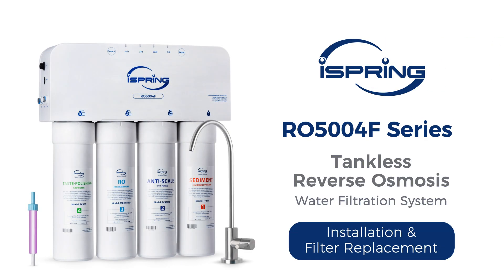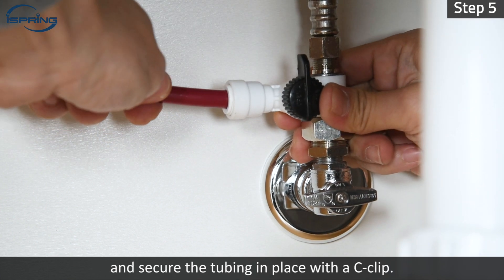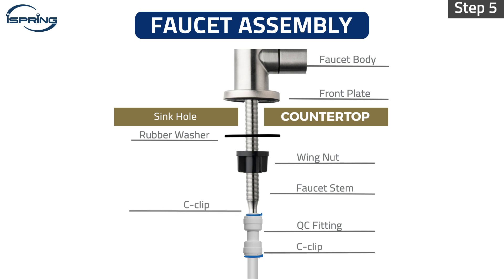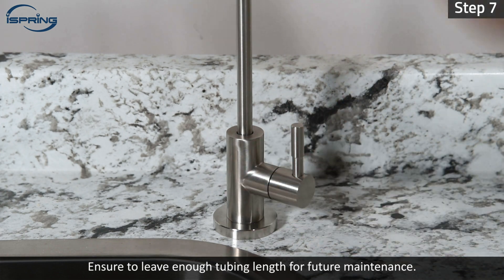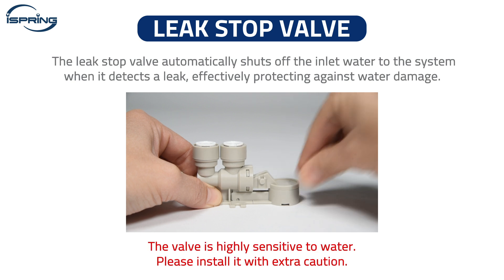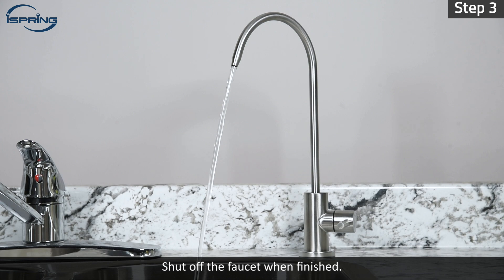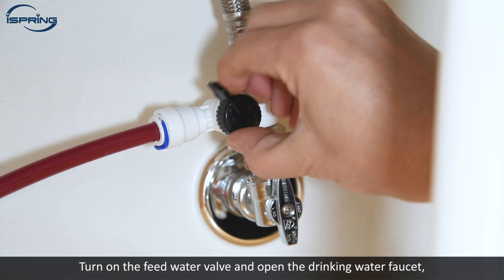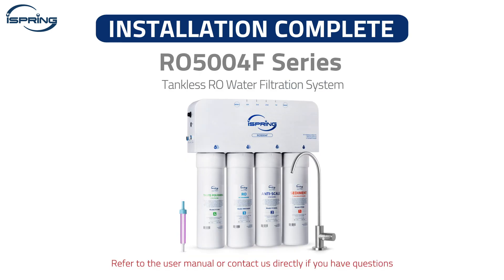How to Install the iSpring RO5004F Reverse Osmosis System: Step-by-Step Guide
💦 Complete Installation Guide for iSpring RO500-4F Reverse Osmosis System! 💦

Looking to install your iSpring RO500-4F Reverse Osmosis Water Filtration System? This step-by-step guide will walk you through the entire process, from setup to first use! Get pure, safe, and great-tasting water with this high-performance 500 GPD tankless RO system, featuring UV filtration, leak detection, and smart monitoring.

✅ Key Features:
✔ 500 GPD High Flow Rate – Enjoy a continuous supply of clean water.
✔ 6-Layer Filtration with UV Protection – Removes PFAS, lead, chlorine, fluoride, and more!
✔ Smart Monitoring & Leak Detection – Know exactly when to replace filters.
✔ Tankless Design – Saves valuable under-sink space.
✔ Built-In Pump for Low Water Pressure – Get strong water flow, even in low-pressure areas.
✔ Quick & Easy Filter Replacements – Twist & lock design for hassle-free maintenance.

📌 In This Video:
0:00 Introduction
0:19 Unboxing & Preparation
0:48 Installing the Feed Water Adapter
1:50 Setting Up the Drain Saddle
2:39 Installing the Drinking Water Faucet
5:07 System Setup & Tubing Connections
6:20 Leak Stop Valve Installation (Optional)
7:20 System Startup & Flushing
8:24 Filter Replacement Guide
10:15 UV Light Replacement